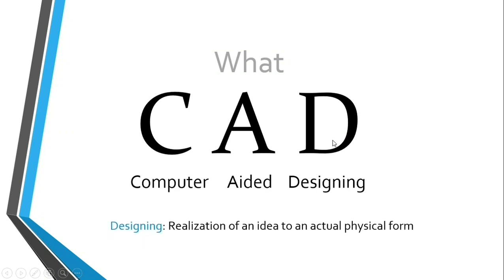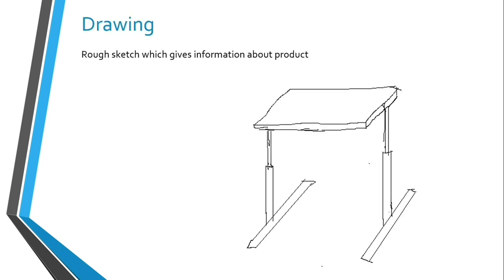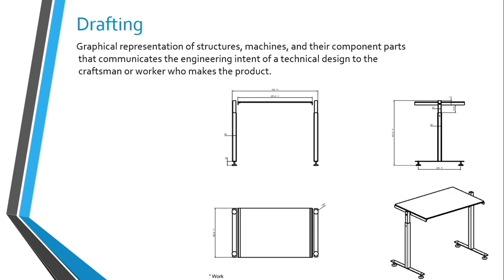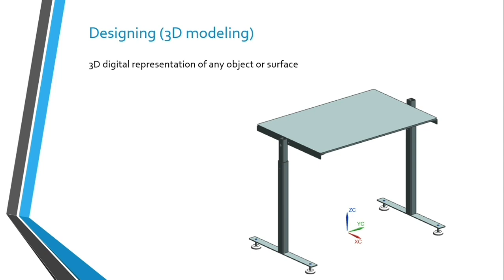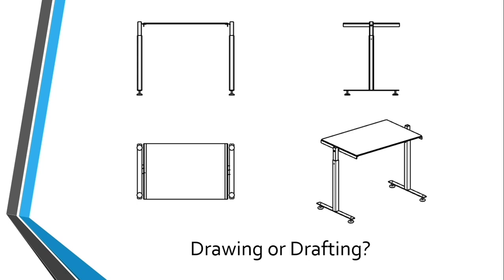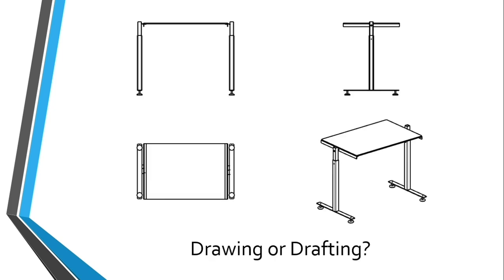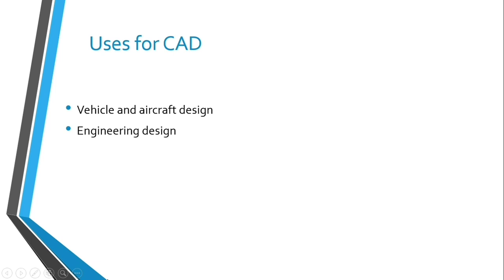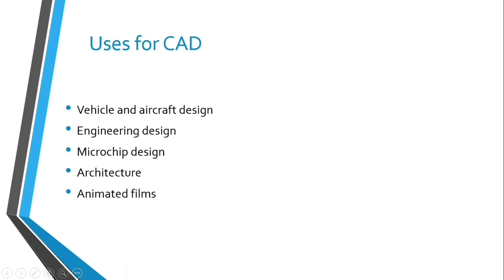Introduction to CAD (English)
This video gives a brief introduction of CAD to beginners. Before learning any course, it's recommended to know about what is CAD exactly .